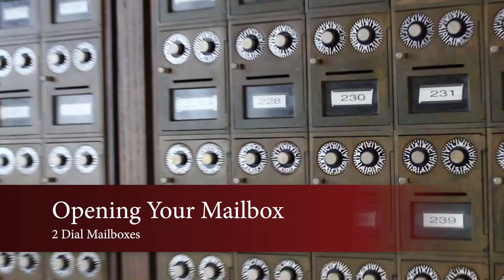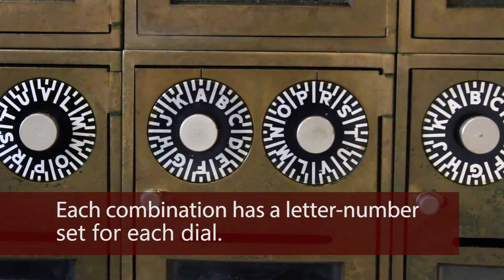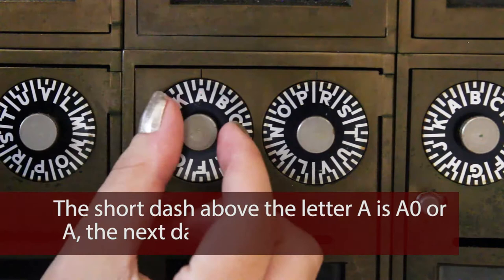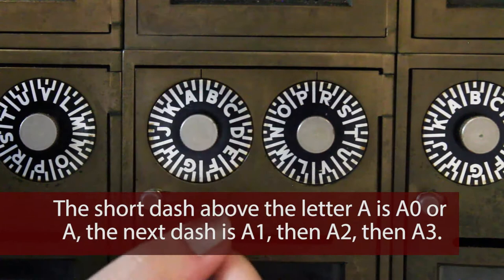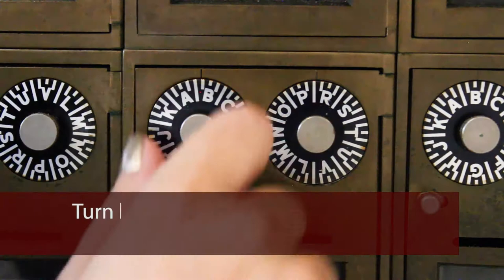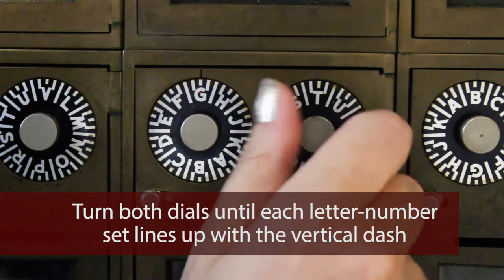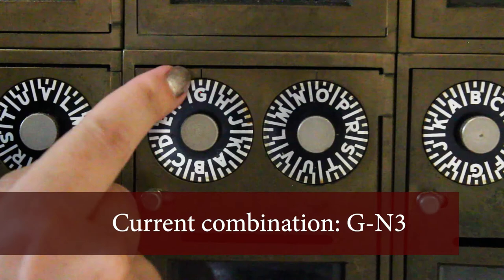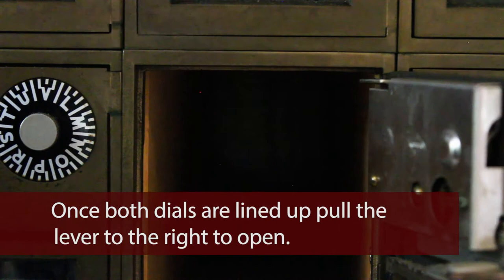Opening Your Mailbox: 2 Dial Mailboxes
Residents in many halls on campus have 2 dial mailboxes. It's not uncommon to need multiple tries to open this type of mailbox. View the tutorial for help opening your 2 dial mailbox. Don't forget to close your mailbox when you're done!